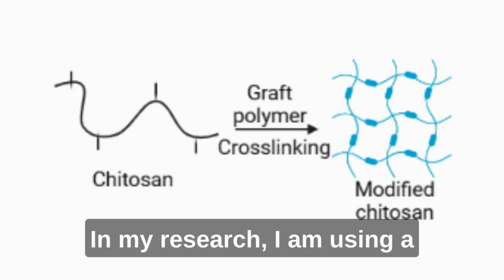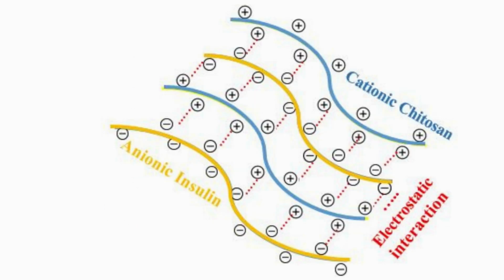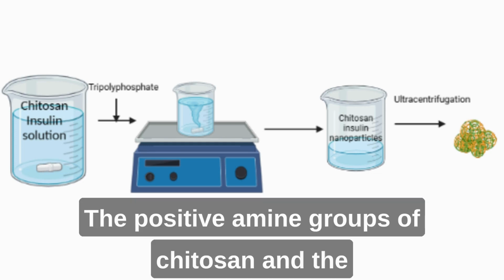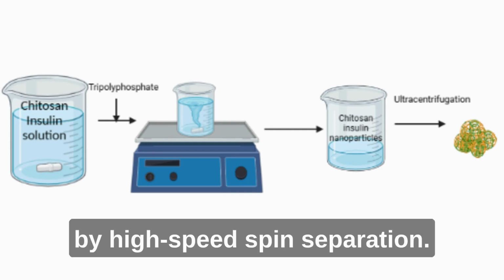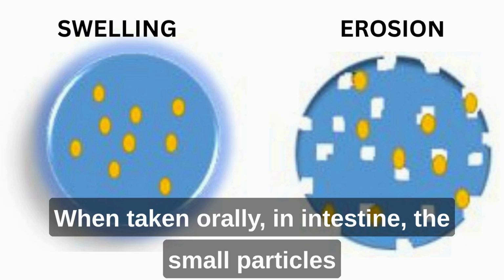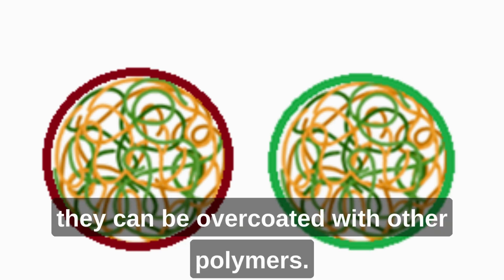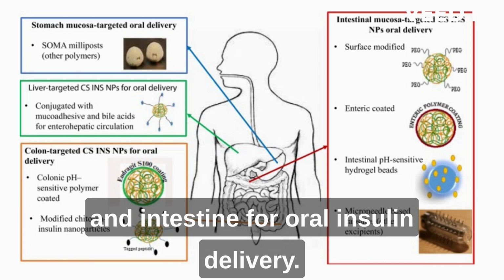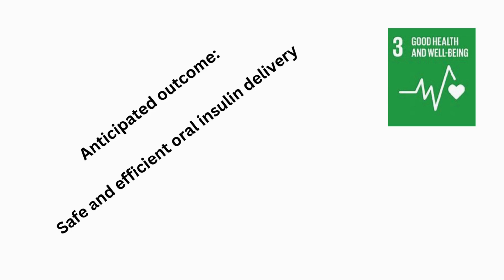Any Chance for Oral Insulin? by Melbha Starlin Chellathurai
Oral insulin offers greater patient compliance and acceptability, eliminating the need for frequent blood glucose level monitoring and insulin pump management. The article highlights the advantages of oral insulin, such as mimicking the natural insulin pathway to the liver and higher bioavailability compared to subcutaneous injections. The use of self-assembled nanoparticles, specifically electrostatically formed chitosan nanoparticles, is discussed as a means to protect insulin from degradation in the digestive system and enhance intestinal absorption. The self-assembly technique provides opportunities for targeted and prolonged insulin delivery, opening new avenues for improving diabetes therapy outcomes.